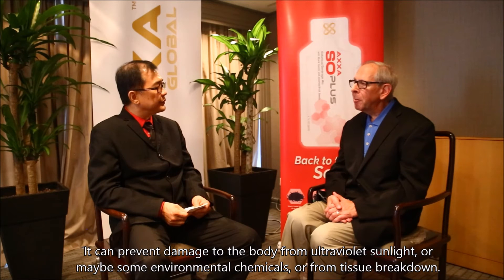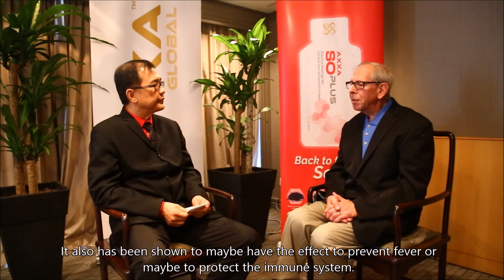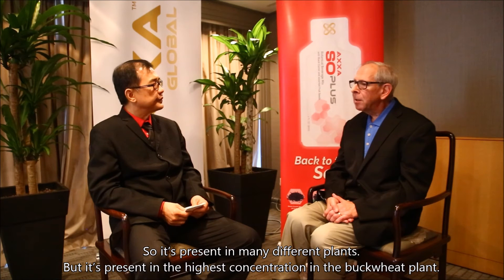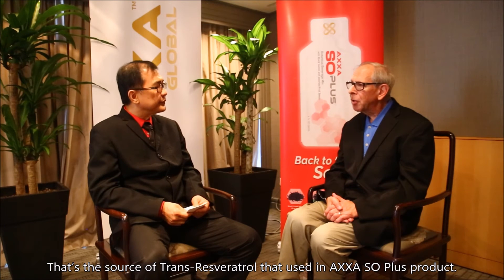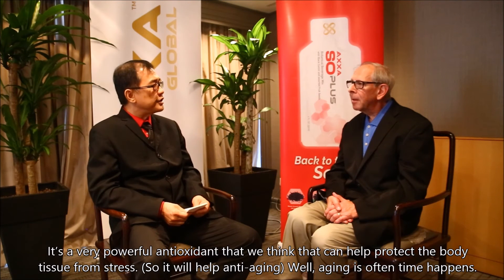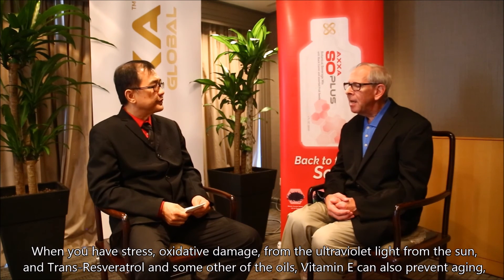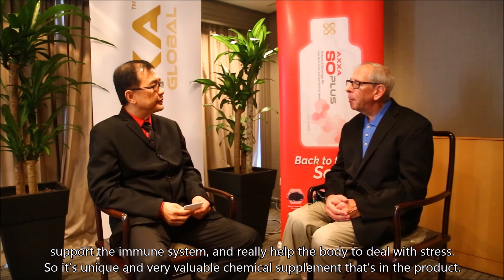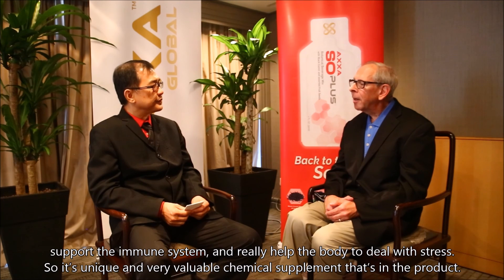TRANS-RESVERATROL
with Dr. Charles Muscoplat, Scientific Health Advisory Board Member